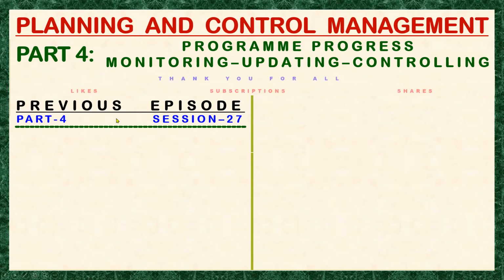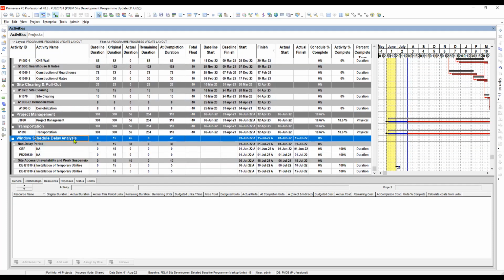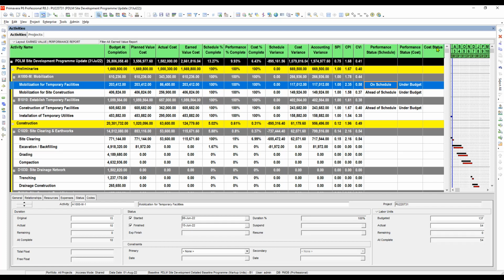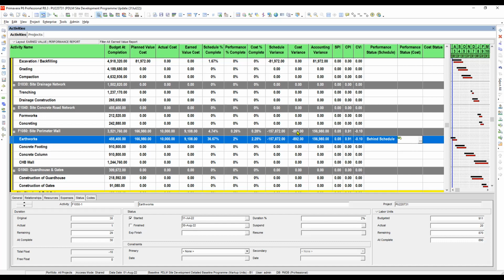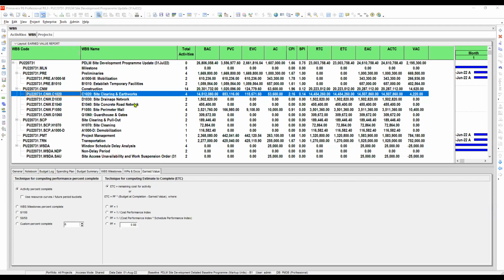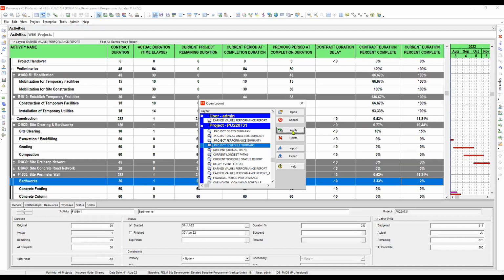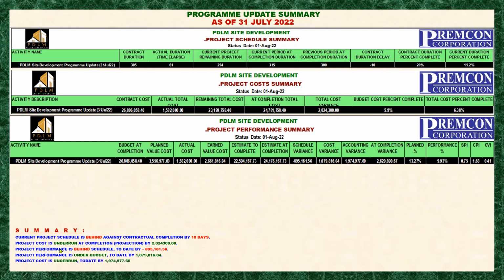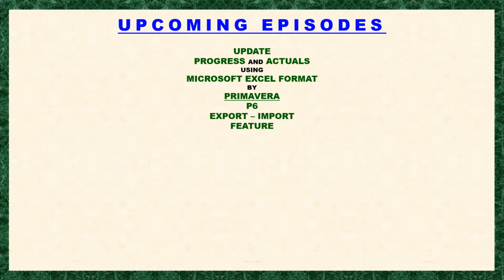PCM P04 S28 - HOW TO ESTIMATE PROJECT REMAINING COSTS & PREPARE STATUS REPORT SUMMARY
PROGRAMME UPDATE 002 (PROJECT REMAINING COST ESTIMATE AND PREPARATION OF STATUS REPORT SUMMARY)